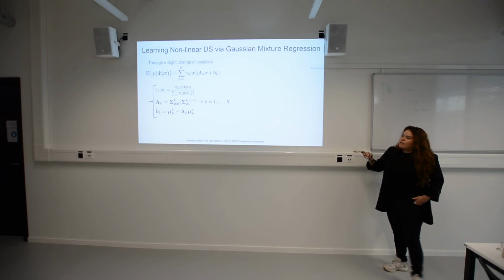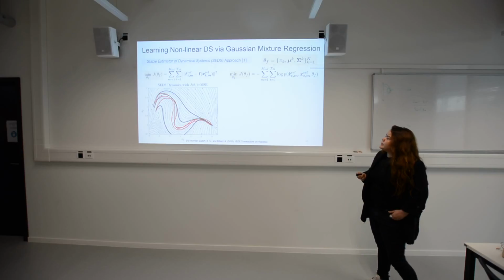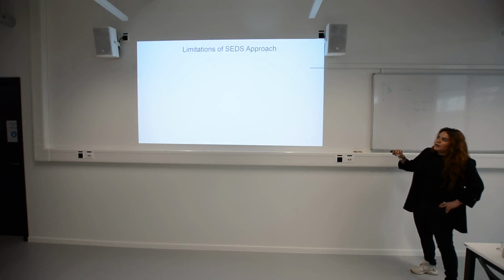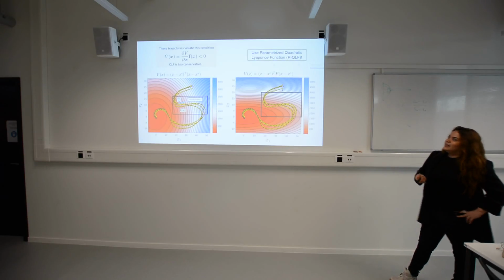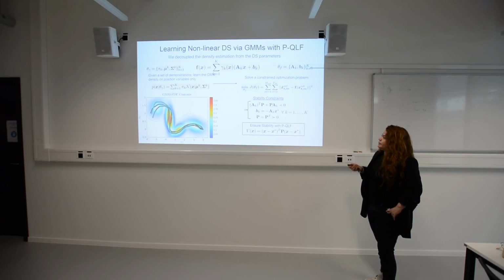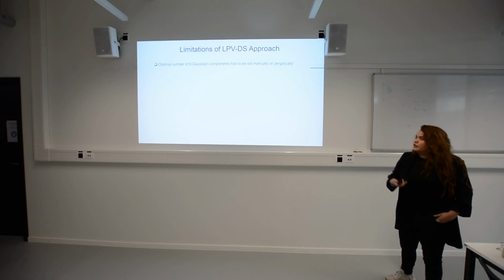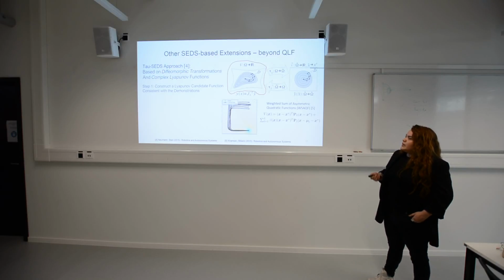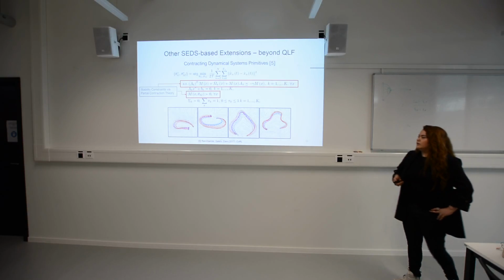Lecture 1 - Learning DS from Demonstrations Part 2